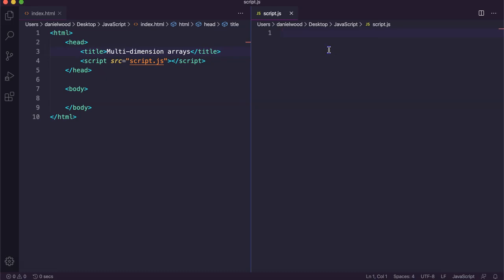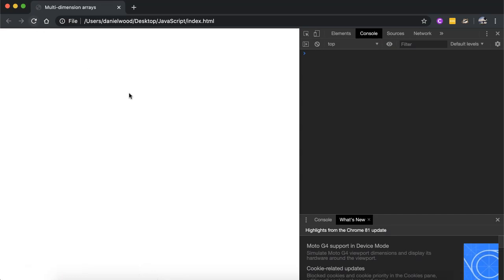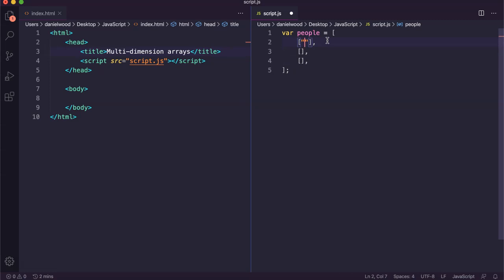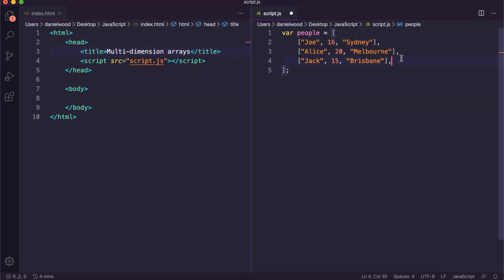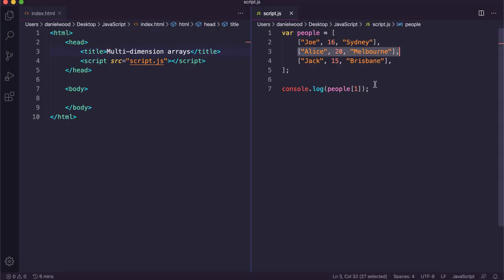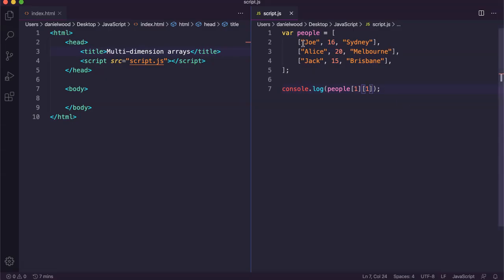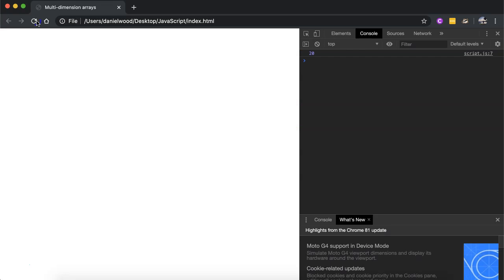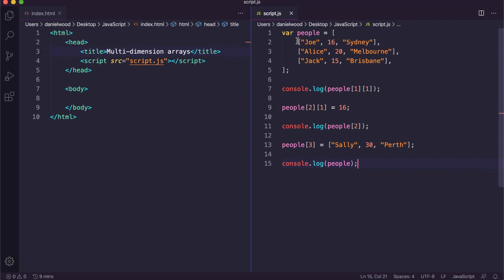JavaScript 2021 Tutorial 14 - Multi-dimension arrays